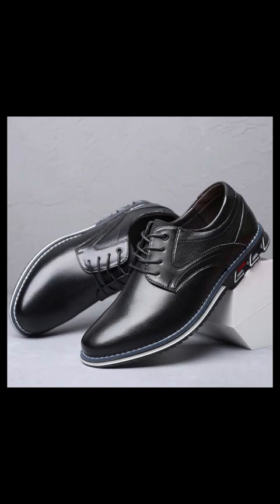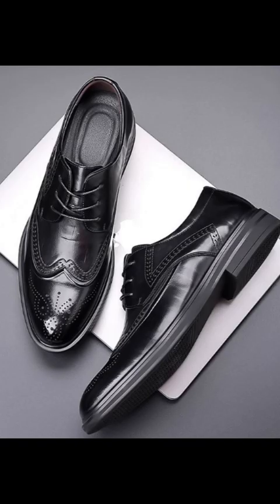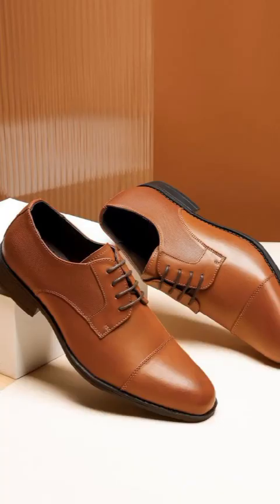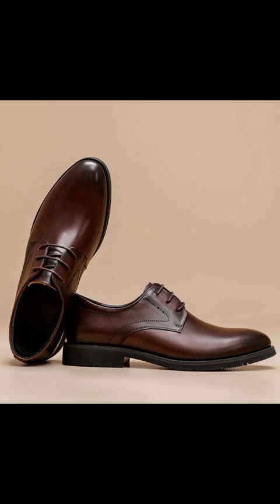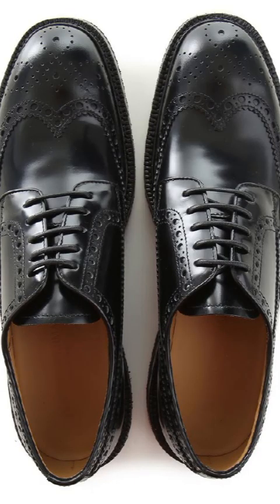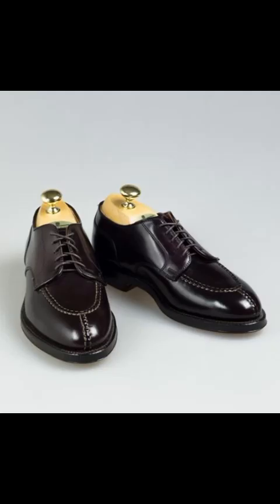5.2CM Height Increase Men's Brogue Leather Dress Shoes Classic Brown Black Square Toe Derby Shoes.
5.2CM Height Increase Men's Brogue Leather Dress Shoes - Classic Brown Black Square Toe Derby Formal Shoes.